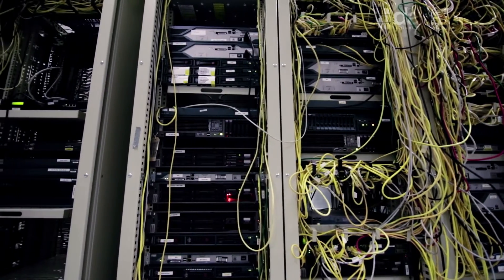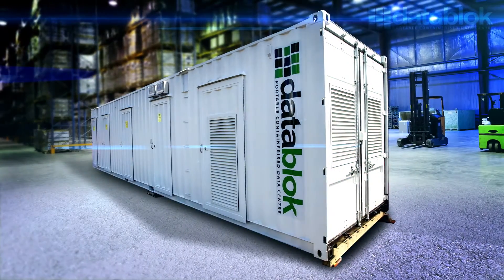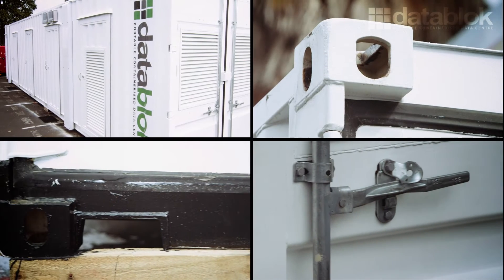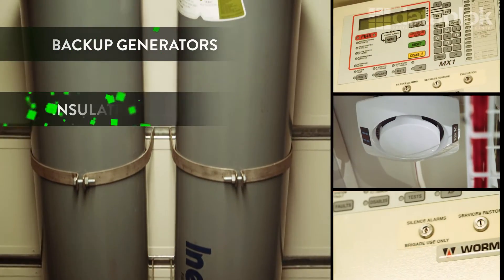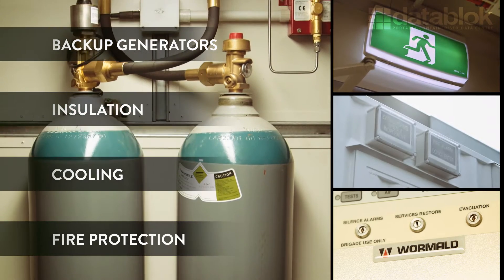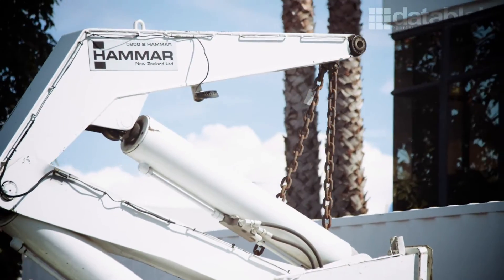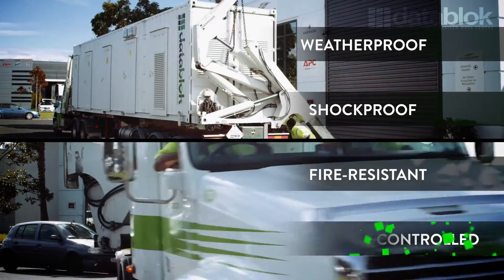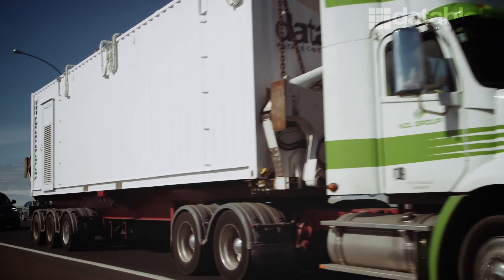The amazing datablok - modular Containerised Data Centres – Rental, Hire or Lease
Generator Rental NZ Ltd offers a wide range of rental, hire and lease datablok Modular Containerised Data Centres available for both short-term and long-term requirements across New Zealand and the Pacific.

Whether you’re looking to rent/hire a datablok for a one-off event, need temporary infrastructure to house your ICT equipment in an emergency at short notice or require a modular containerised data centre for a number of weeks or months, our team will act fast to deliver and install a quality solution to your site.